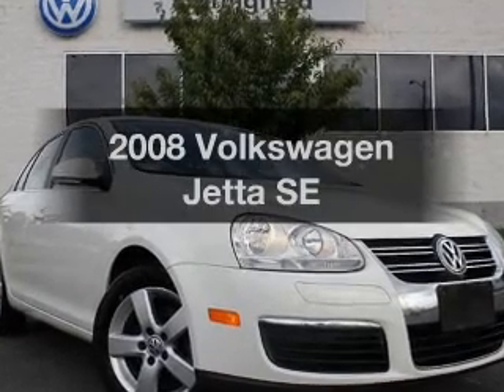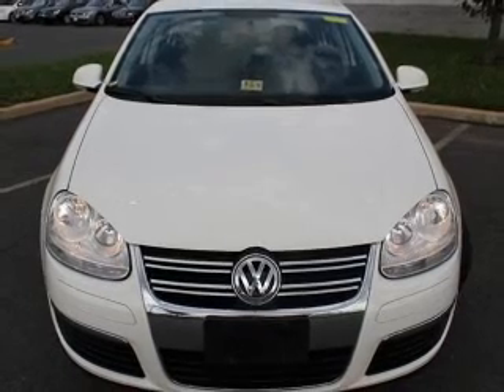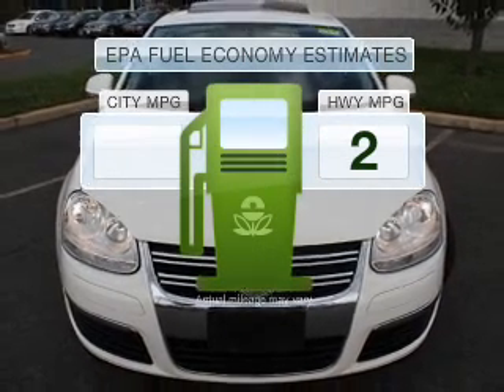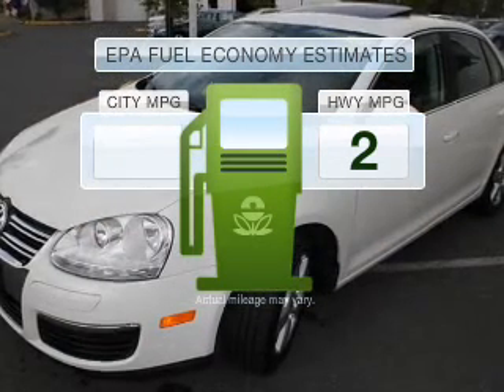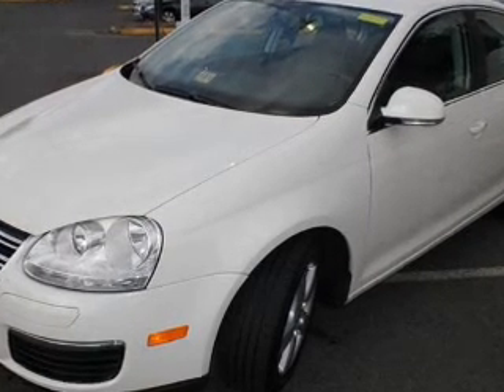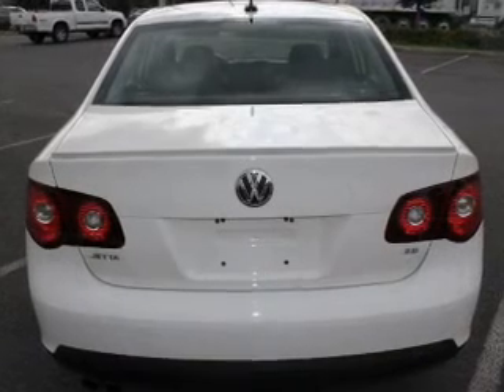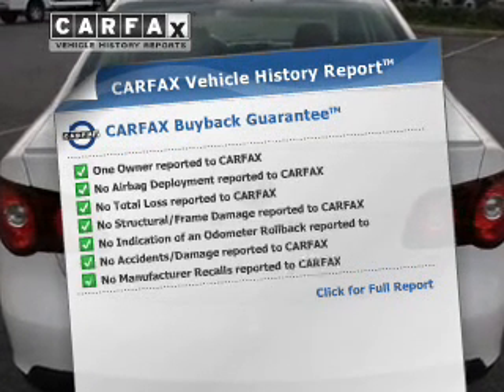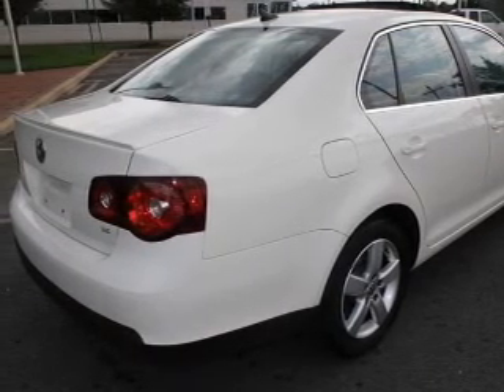2008 Volkswagen Jetta - Springfield VA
Year: 2008
Make: Volkswagen
Model: Jetta
Trim: SE
Engine: 2.5 liter inline 5 cylinder
Transmission: AUTO 6SPD
Color: Campanella White
Mileage:
Address:
6601 Backlick Road